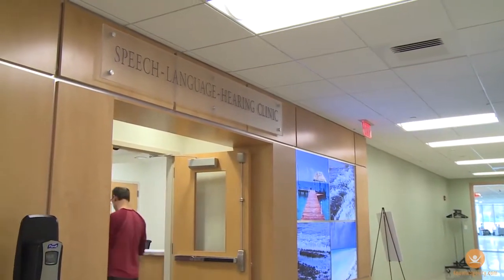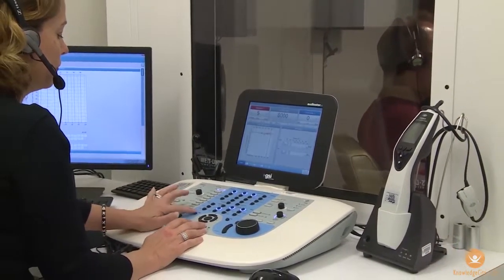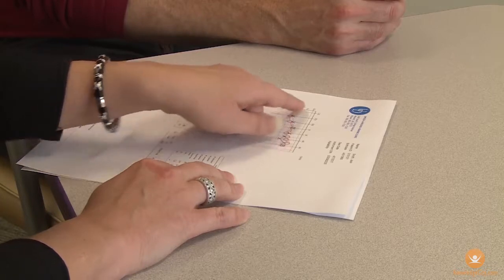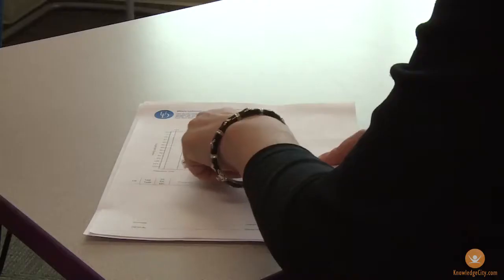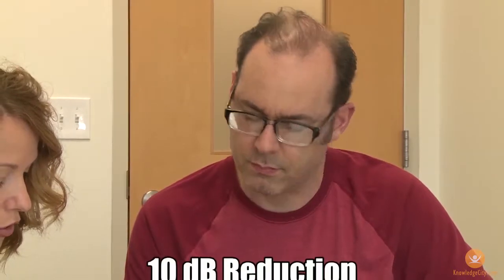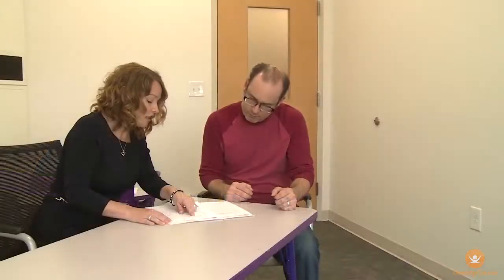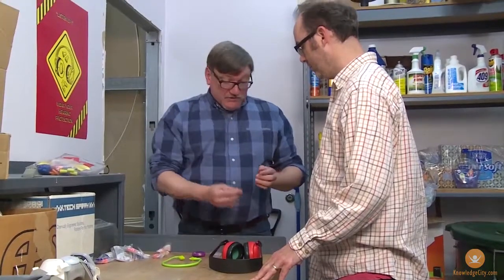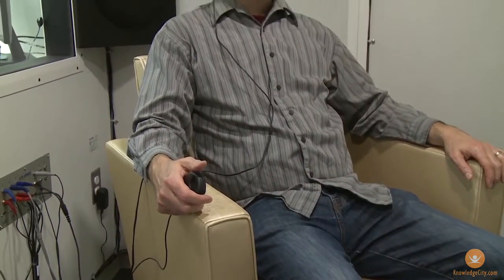Hearing Tests and the Safety of an Employee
Before hiring, an employer asks a potential employee to take a hearing test. Watch this video or check out the full course

A hearing test is part of an ear examination that evaluates a person's ability to hear. It measures the ability of sound to be transmitted to  the brain. The results are put on an audiogram and establishes the baseline of an employee's hearing. Having these tests can predict problems with hearing in the future.

Course Lessons
• Welcome
• Introduction
• The Mechanics of Sound
• How the Ear Works
• Hazardous Noise in the Workplace
• Earmuffs
• Ear Plugs and Canal Caps
• Hearing Tests
• Review